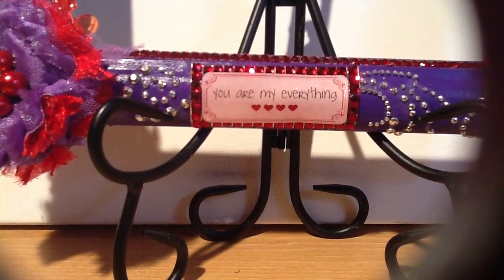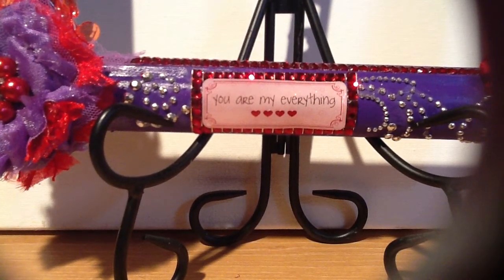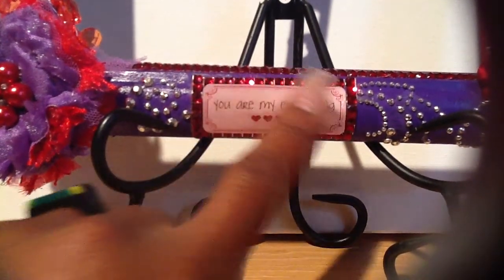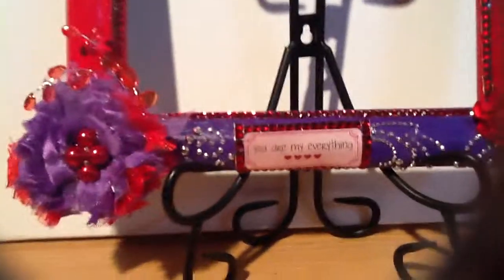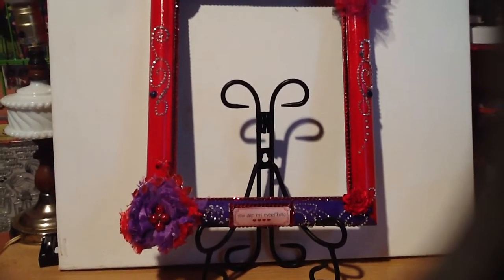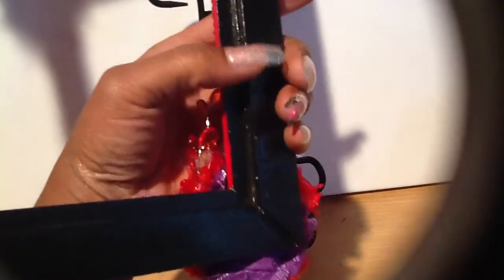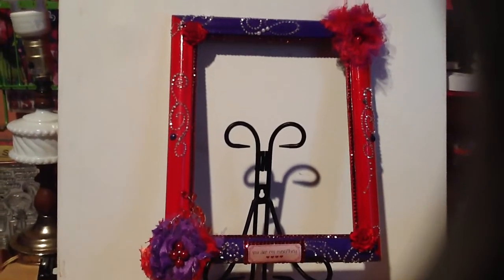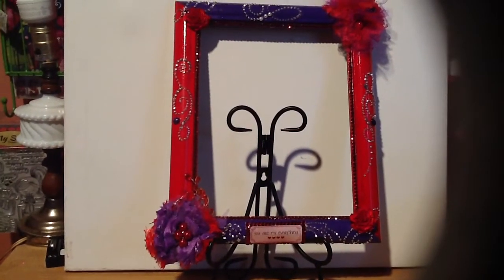Requested video for Jackielovesnour1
It's almost ready Hun if you want me to add anything let me know.
Tfw